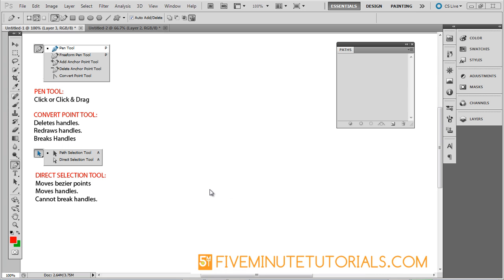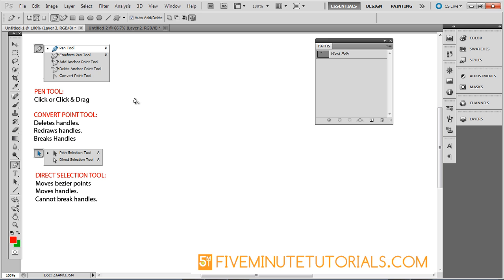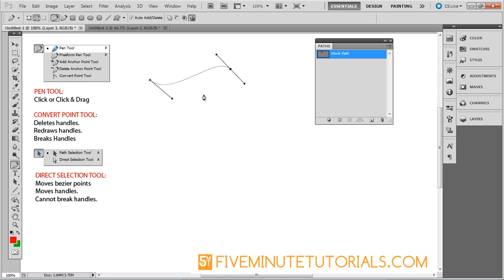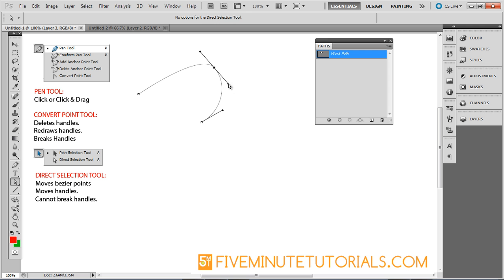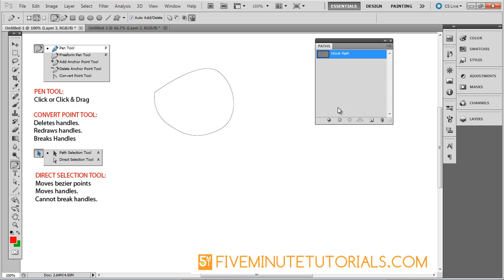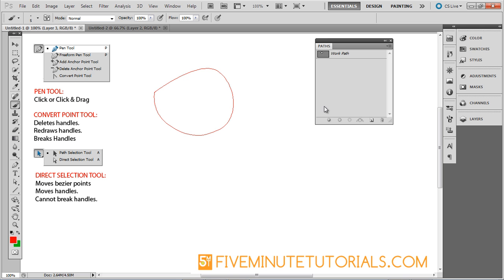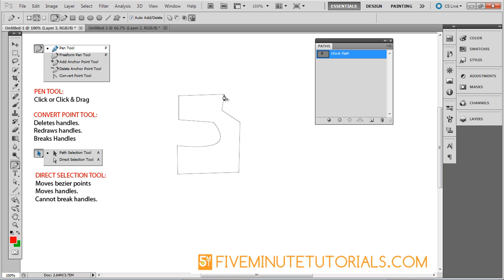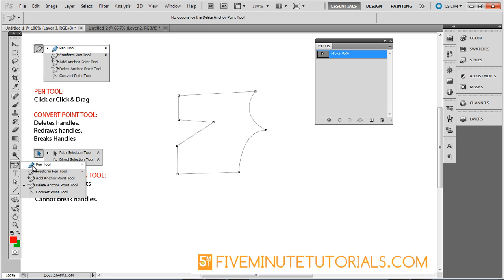Adobe Photoshop Pen Tool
This tutorial explains how to use the pen tool in Adobe Photoshop. It was recorded using CS5.1. The technique will work with all the CS versions of Photoshop including CS6